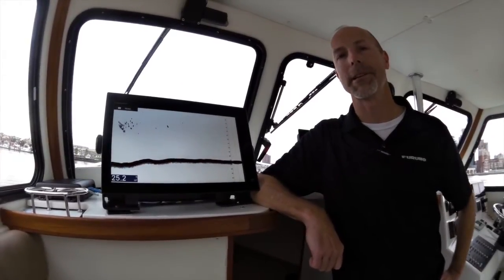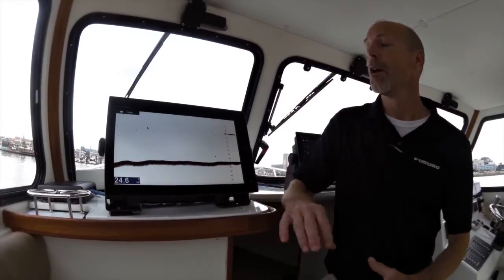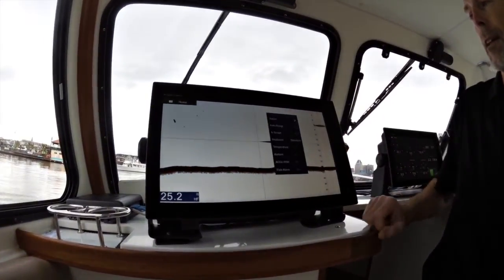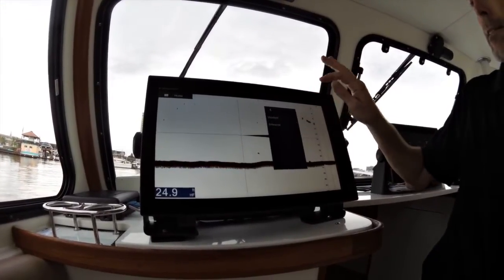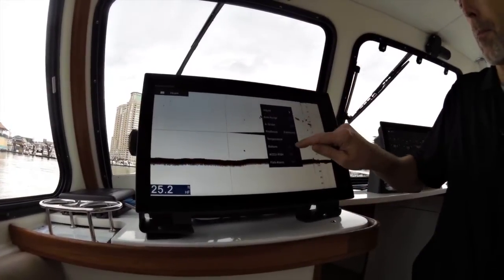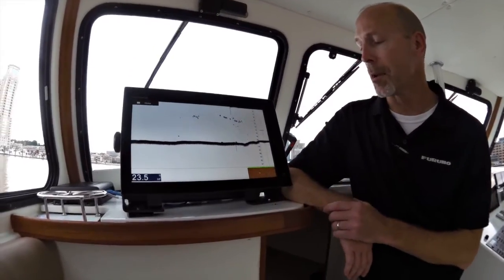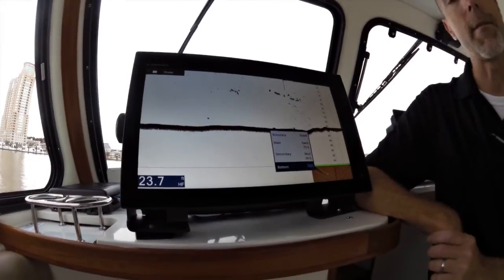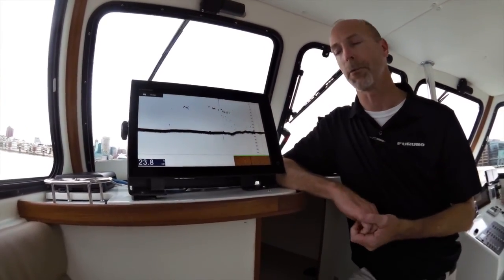Furuno Demo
Furuno's Tim Moore demonstrates RezBoost and Bottom Discrimination features.